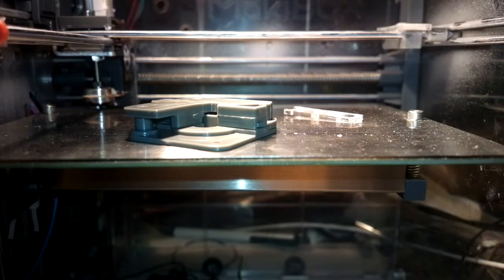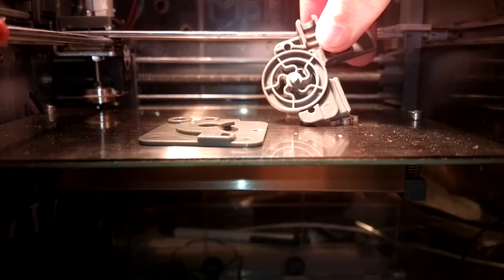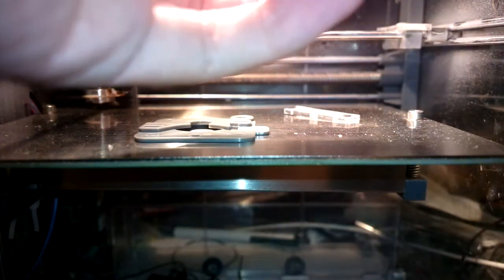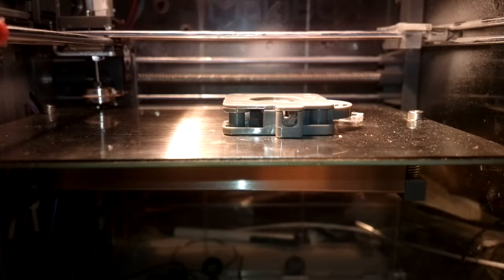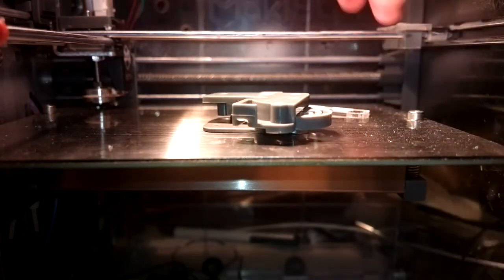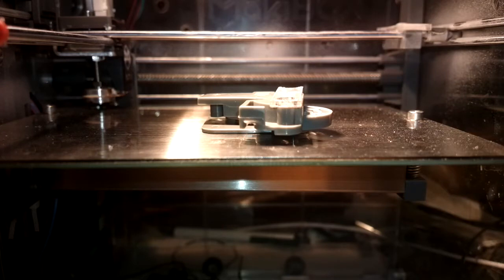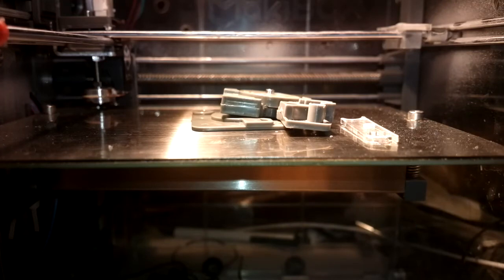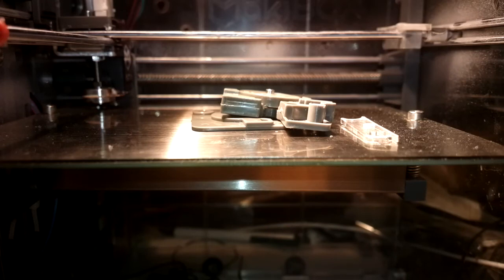Makibox construction: fixes for the filament feed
Filament feed was causing problems in previous videos. Hopefully fixed now, with the modifications in this video.